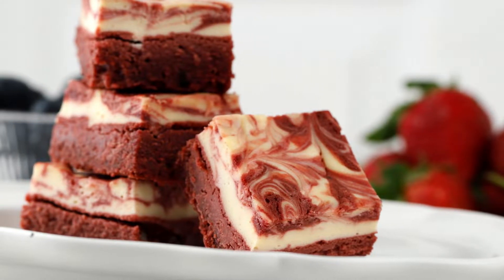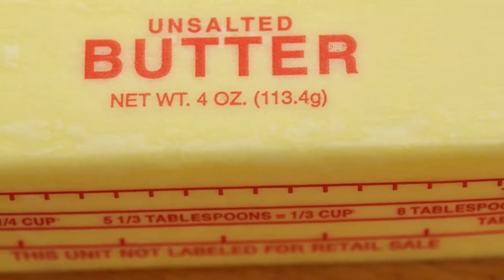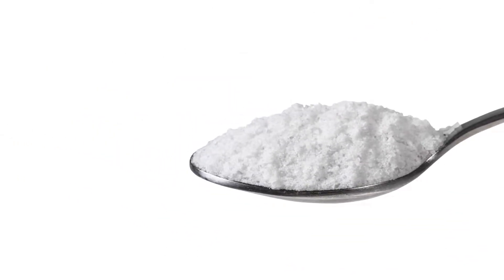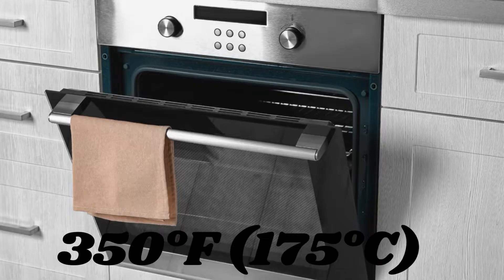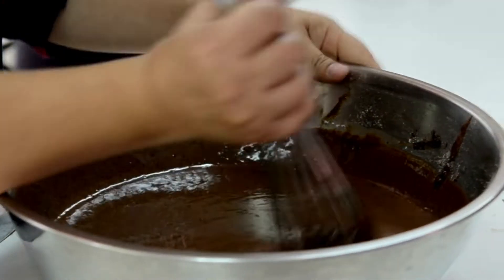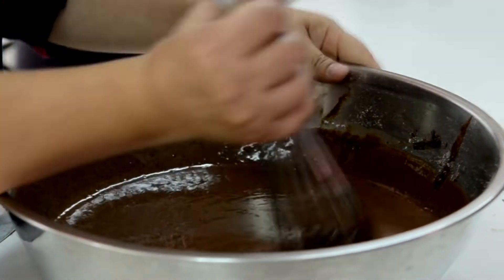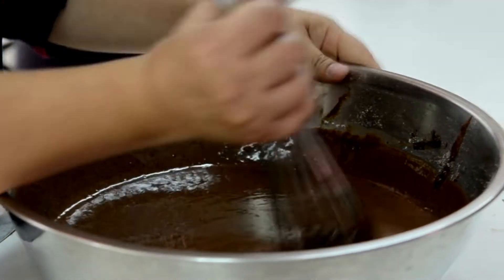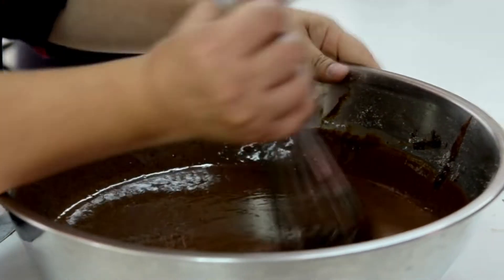Red velvet brownies low carb recipe: Keto bliss valentine's day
Craving that velvety red velvet magic but watching your carbs? Don't fret, chocolate lovers! These Keto Red Velvet Brownies deliver all the rich, decadent flavor without sacrificing your dietary goals. Made with almond flour, erythritol sweetener, and a touch of magic, these fudgy squares are a guilt-free celebration you can share with the whole family (or keep all to yourself, we won't judge!).

Ingredients (makes 12 brownies):

* Brownie Base:
    * 1/2 cup (1 stick) unsalted butter, melted
    * 4 oz unsweetened baking chocolate, melted and cooled
    * 1/2 cup erythritol sweetener (granular or powdered)
    * 2 large eggs
    * 1 teaspoon vanilla extract
    * 1/2 cup almond flour
    * 1/3 cup unsweetened cocoa powder
    * 1/4 teaspoon baking powder
    * 1/4 teaspoon salt
    * 1 tablespoon red food coloring
    * 1 teaspoon apple cider vinegar

* Cream Cheese Swirl (optional):
    * 2 oz softened cream cheese
    * 1/4 cup erythritol sweetener (granular or powdered)
    * 1/4 teaspoon vanilla extract
    * 1/4 teaspoon red food coloring

Instructions:

1. Preheat the oven to 350°F (175°C) and line an 8x8 inch baking pan with parchment paper.
2. In a large bowl, whisk together melted butter and cooled chocolate until smooth. Add erythritol sweetener and whisk until well combined.
3. Beat in eggs one at a time, then stir in vanilla extract.
4. In a separate bowl, whisk together almond flour, cocoa powder, baking powder, and salt. Add dry ingredients to wet ingredients and fold gently until just combined.
5. Stir in red food coloring and apple cider vinegar until batter is evenly colored.
6. For the optional cream cheese swirl: Briefly beat together cream cheese, erythritol, vanilla extract, and red food coloring. Dollop tablespoons of cream cheese mixture onto the brownie batter in the pan. Swirl gently with a knife to create a marbled effect.
7. Bake for 20-25 minutes, or until a toothpick inserted into the center comes out with moist crumbs (not wet batter).
8. Let brownies cool completely in the pan before cutting into squares. Store in an airtight container in the refrigerator for up to 5 days.

Tips:

* For extra fudgy brownies, bake for 20 minutes instead of 25.
* Feel free to adjust the amount of red food coloring to your desired shade of red velvet.
* Top your brownies with a dollop of whipped cream or sugar-free frosting for an extra decadent treat.

These Keto Red Velvet Brownies are:

* Low-carb (approximately 3 net carbs per brownie)
* Gluten-free and grain-free
* Sugar-free (using erythritol sweetener)
* Rich, fudgy, and incredibly delicious!

So ditch the carb guilt and bake up a batch of these heavenly Keto Red Velvet Brownies. Your taste buds (and waistline) will thank you!